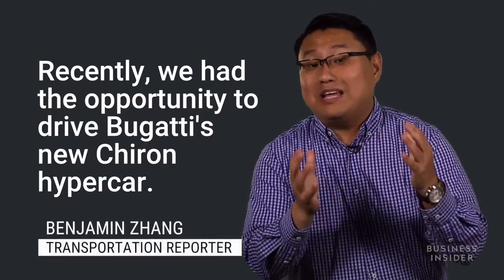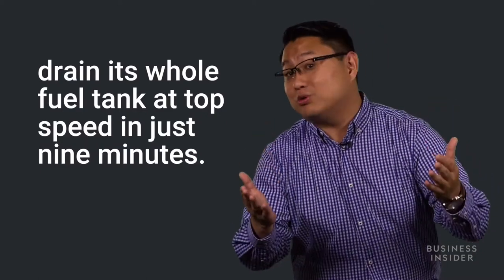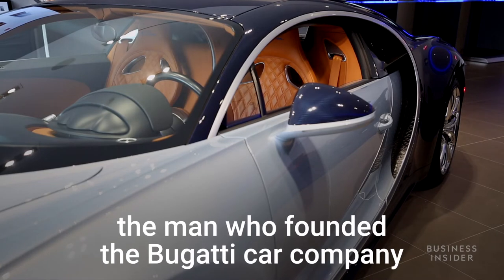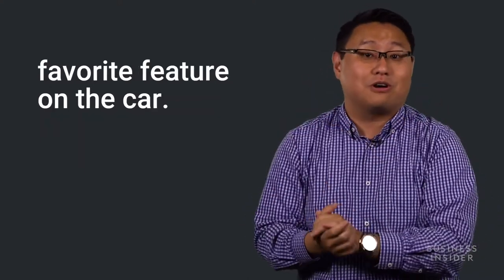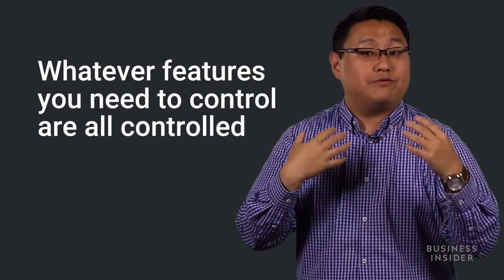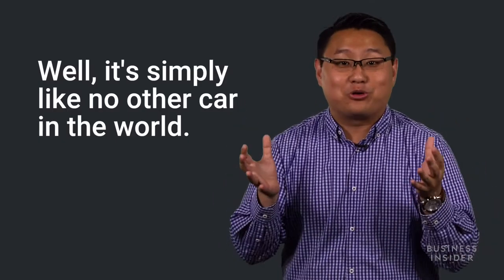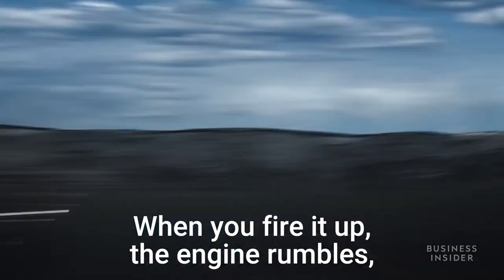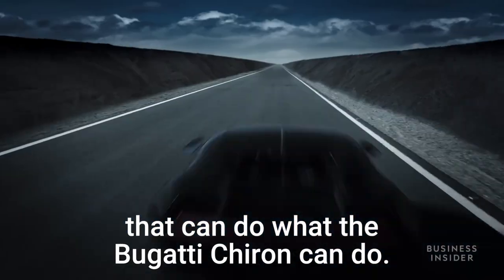The $3 5 Million Bugatti Chiron Is An Impressive Hypercar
As the successor to the game-changing Veyron, the Bugatti Chiron has the unenviable task of following in the foot steps of an automotive icon. Fortunately for Bugatti, the Veyron is about as competent of a start point as one can ask for. And Bugatti's director of design Achim Anscheidt is one of the best in the business.